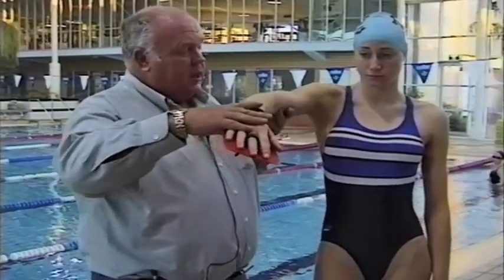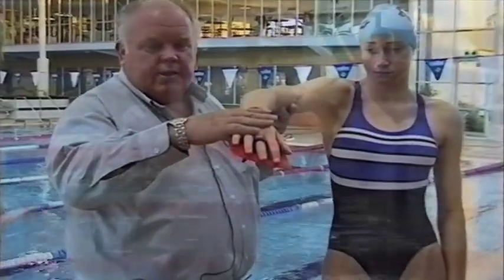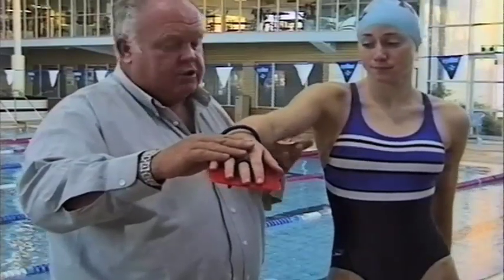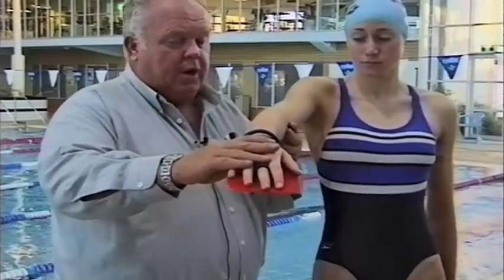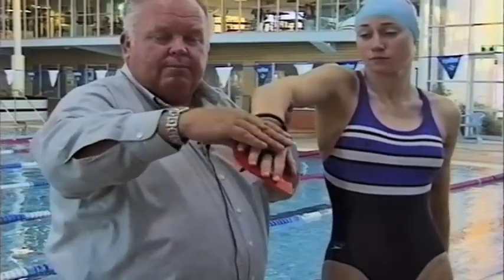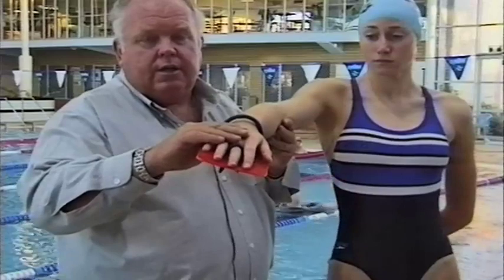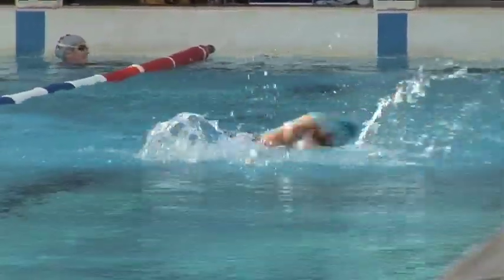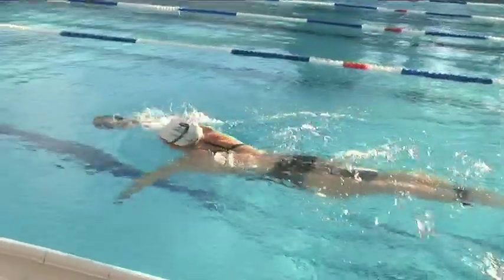The Correct Use of Paddles in Swimming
Bill Sweetenham explains correct paddle use in swimming, with members of the Australian Swim Team.